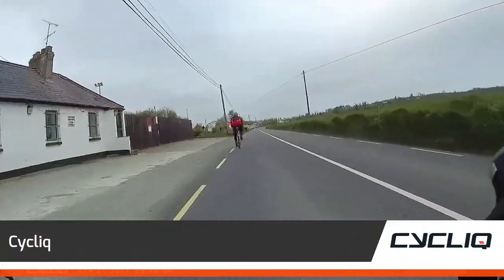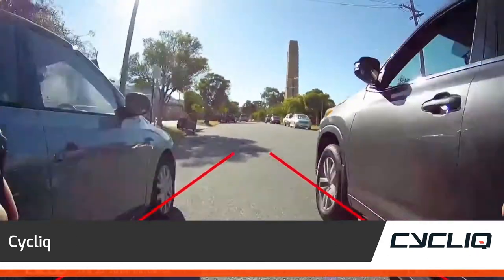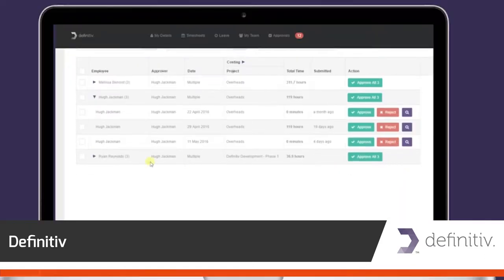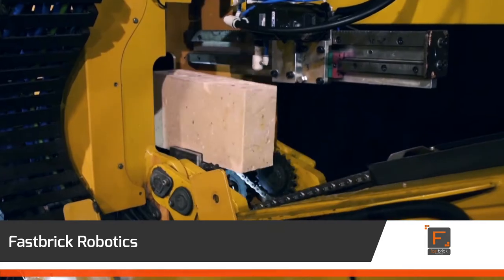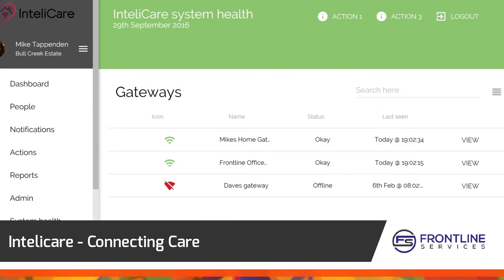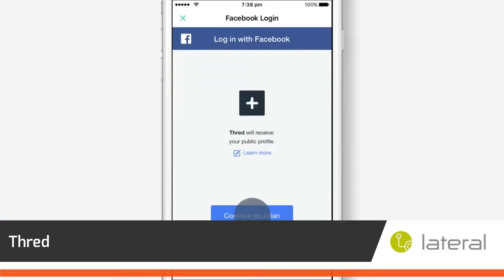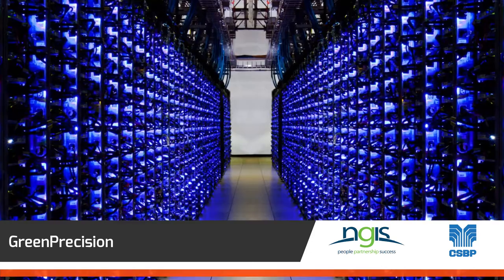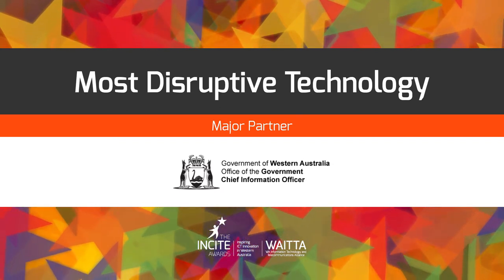Most Disruptive Technology Award - 26th WAITTA INCITE Awards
Presentation from 26th WAITTA INCITE Awards - held 16 June 2017 at Hyatt Regency Perth Hotel.

The Finalists for the Most Disruptive Technology Award for 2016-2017 are:
- Fastbrick Robotics Ltd for Fastbrick Robotics (Winner and National iAward Finalist)
- NGIS Australia & CSBP Ltd for GreenPrecision (National iAwards Finalist)
- Cycliq for Cycliq
- Definitiv Group Pty Ltd for Definitiv
- Frontline Services Pty Ltd for Intelicare - Connecting Care
- Lateral for Thred

MAJOR PARTNER – The Office of the Government Chief Information Officer, Government of Western Australia

Australian Computer Society
ITC Global
Kinetic IT
Lateral

Ajilon Australia
Curtin University
Edith Cowan University
Murdoch University
Norwood Systems

SUPPORTING PARTNERS
Business News Western Australia
Schoolzine

PRODUCTION PARTNER
Lux Events